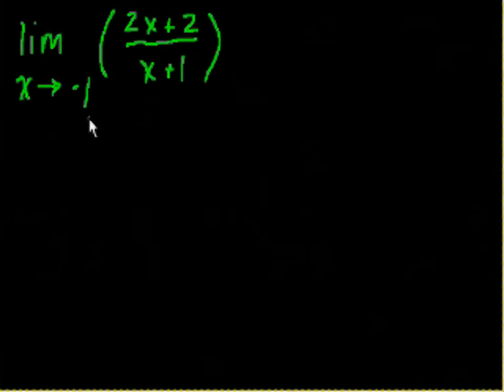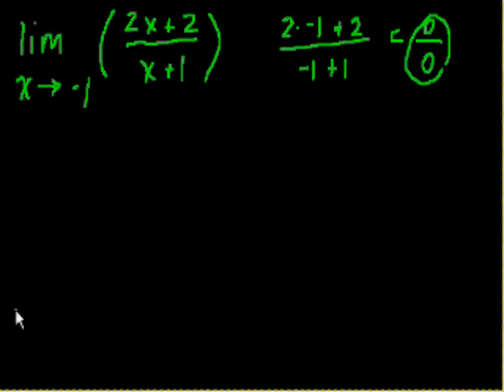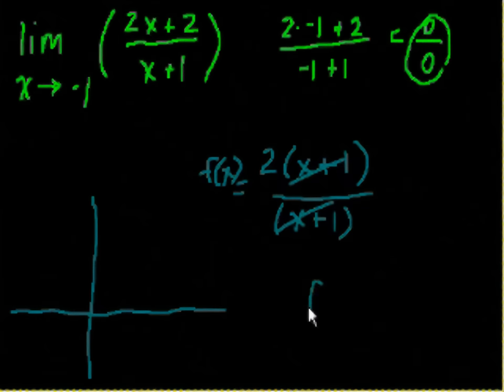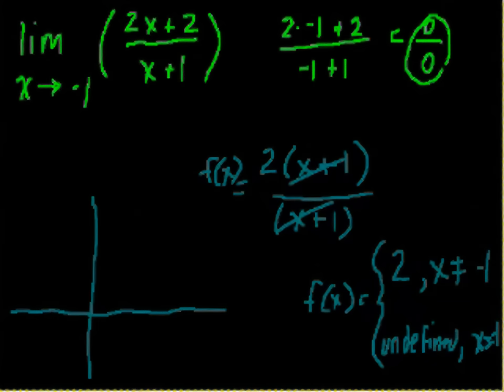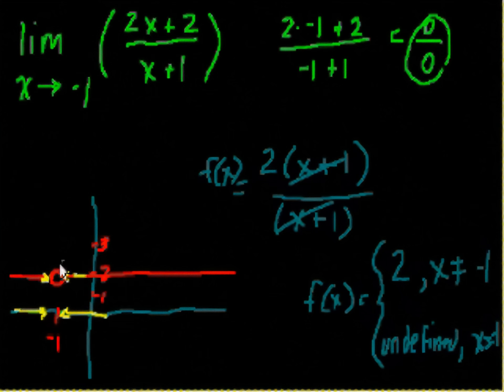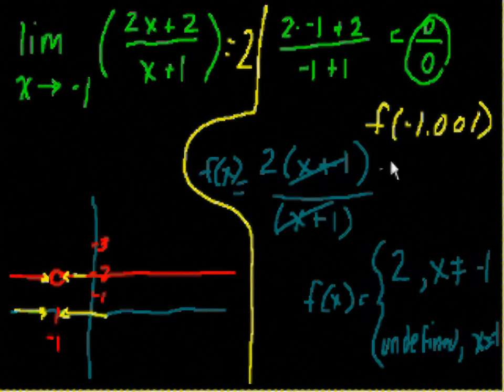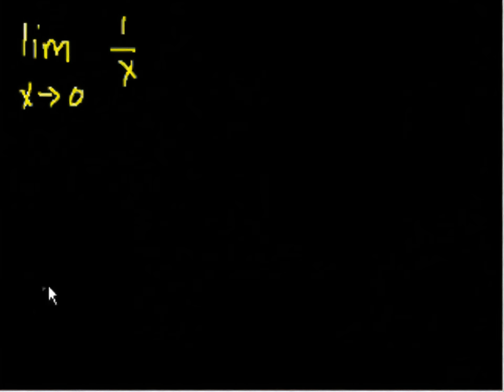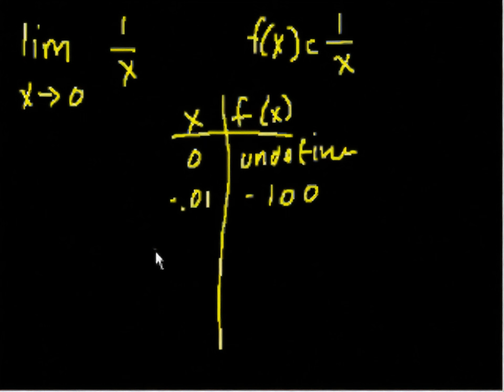Limit examples (part 1) | Limits | Differential Calculus | Khan Academy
Some limit exercises